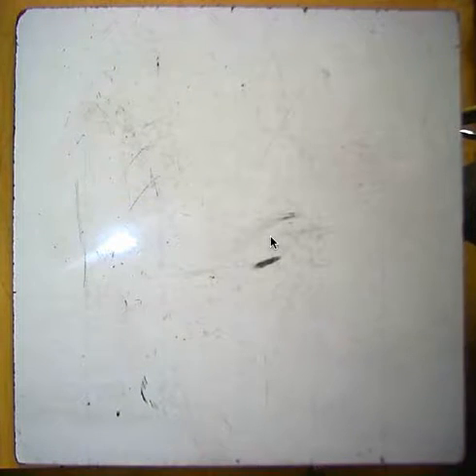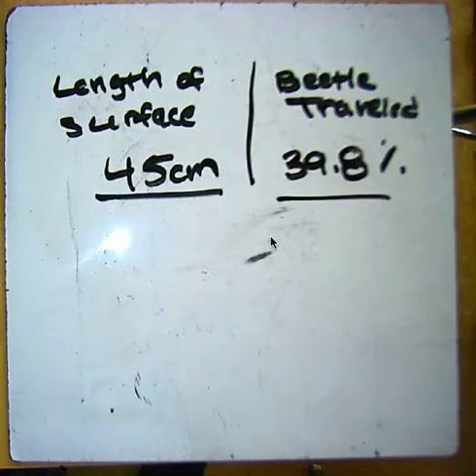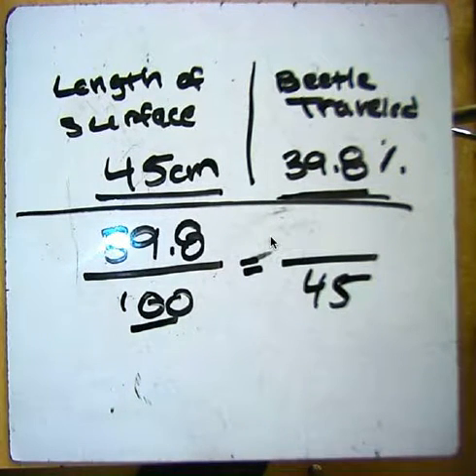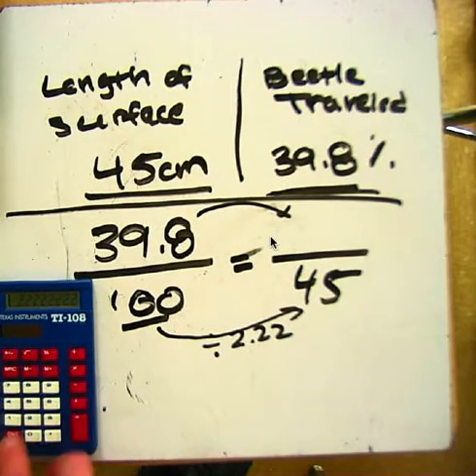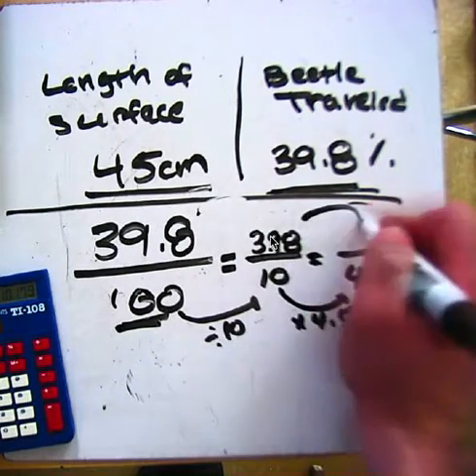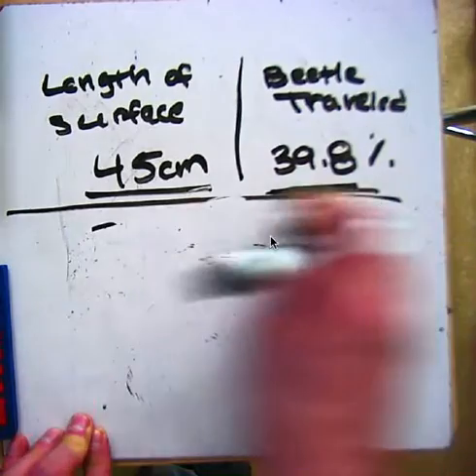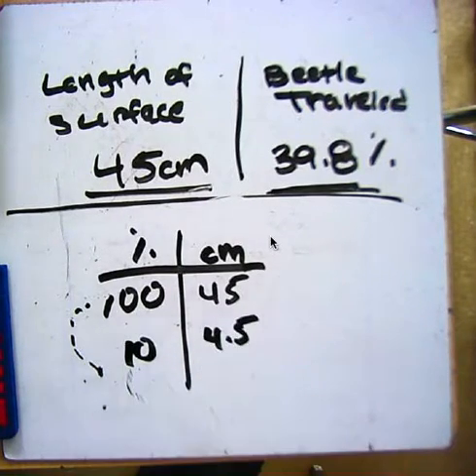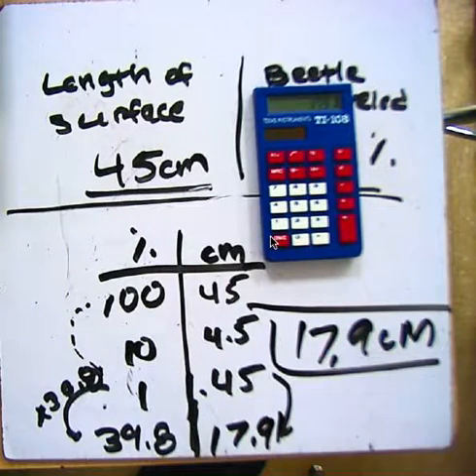Finding the value of percentages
Find the distance your beetle travelled when given the whole and a percentage